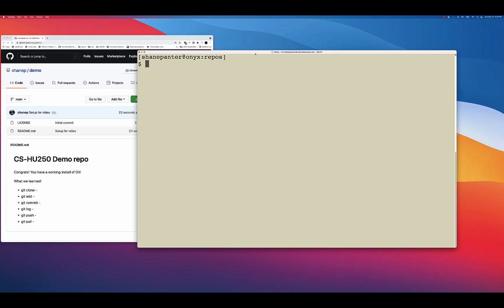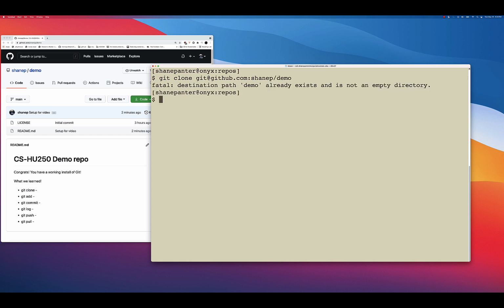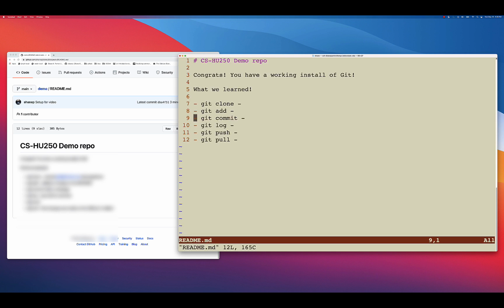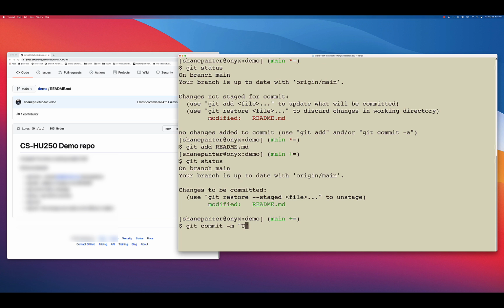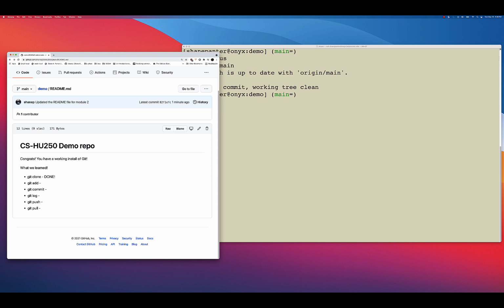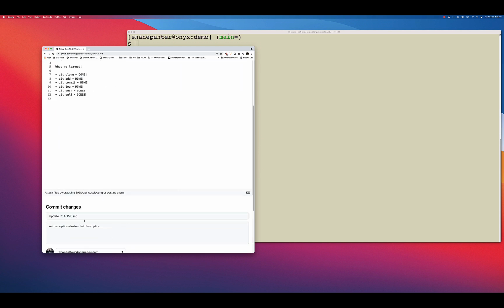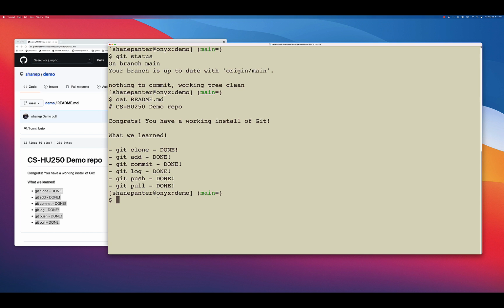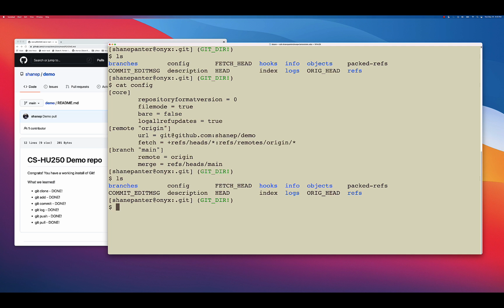CS155 - Module 2 Git Basics